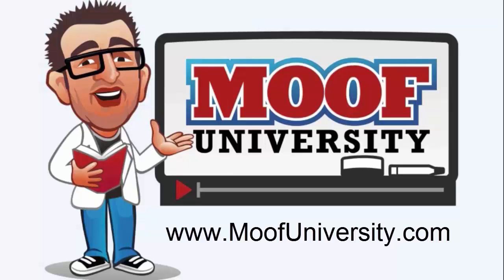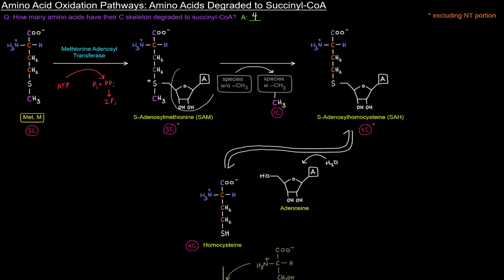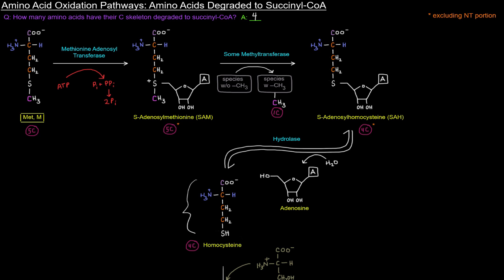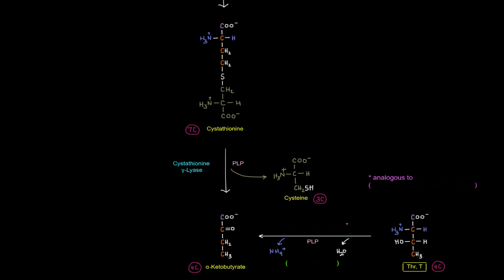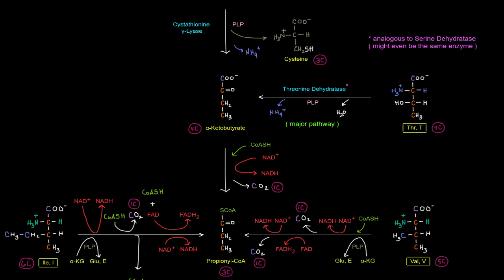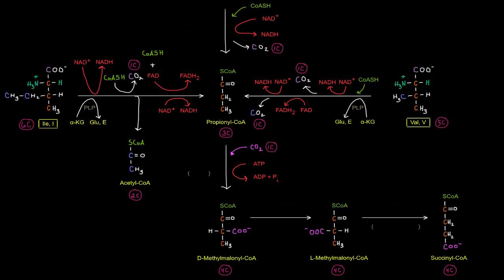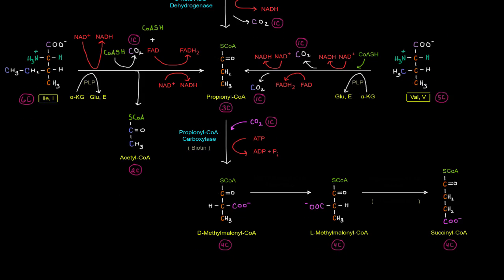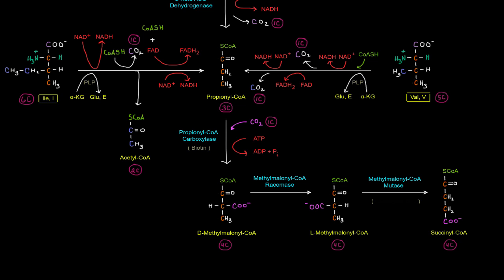Amino Acid Oxidation Pathways (Part 7 of 10) - Amino Acids Degraded to Succinyl-CoA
In this video, I depict and explain the pathway of the amino acids degraded to Succinyl-CoA. There are four amino acids degraded to Succinyl-CoA: Methionine, Threonine, Isoleucine, and Valine.